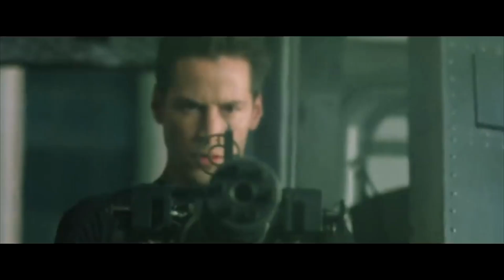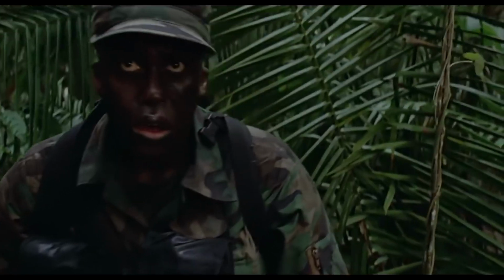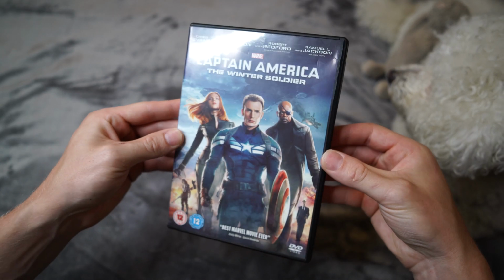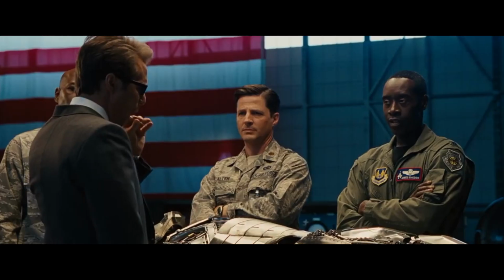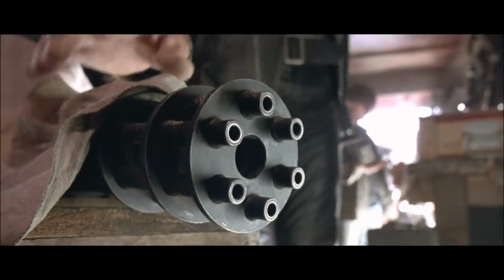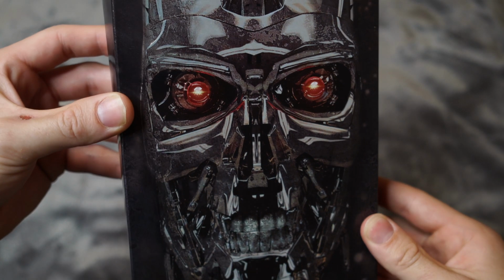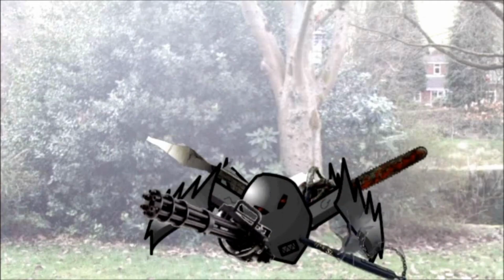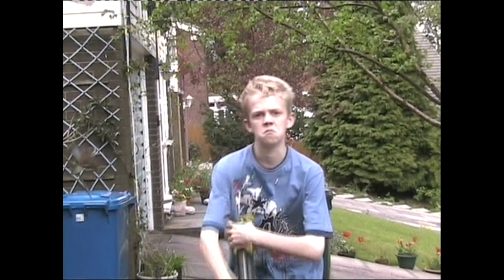M i n i g u n s + M o v i e s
Coffee + Nostalgia ☕️
Episode 6 taking a look at some of my favourite Minigun moments in movies, and where they have appeared in my past films.